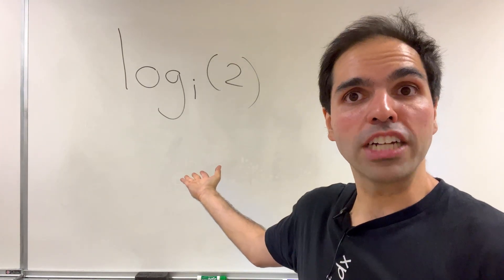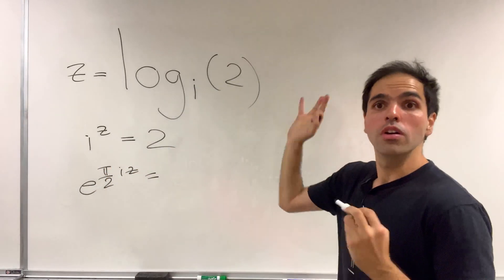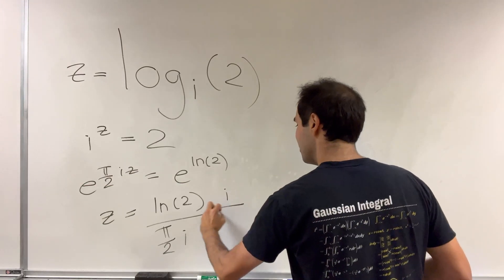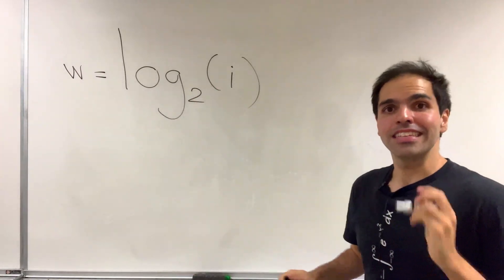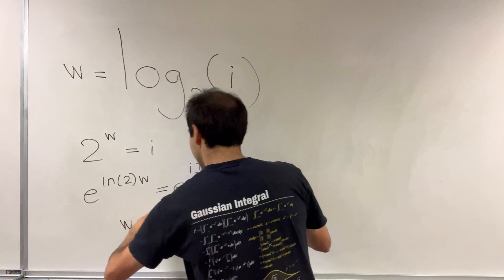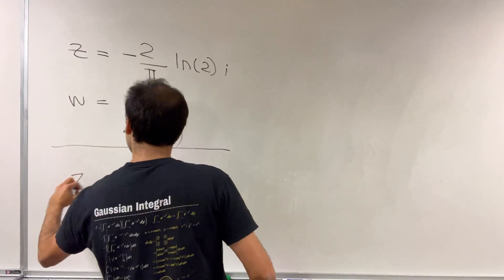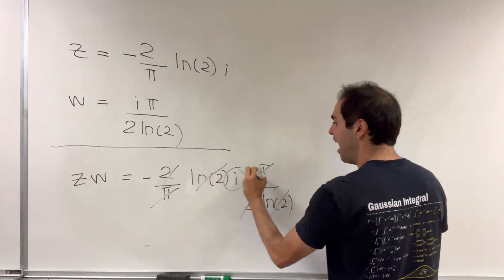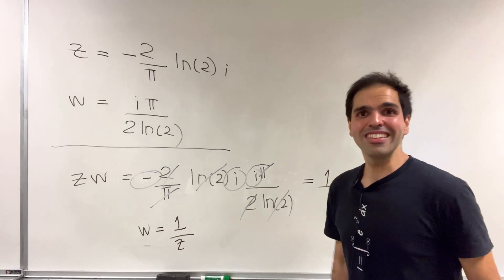an unnatural logarithm?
an unnatural logarithm? imaginary logarithm vs imaginary base. We calculate log base i of 2 and log base 2 of i, using complex exponentials, Euler’s formula, and natural logs. We also prove the neat result that they are reciprocals of each other, using properties of logarithms. This is a must see for college algebra, calculus, and complex analysis students and undergraduates, enjoy!